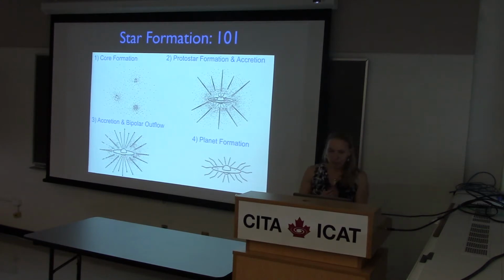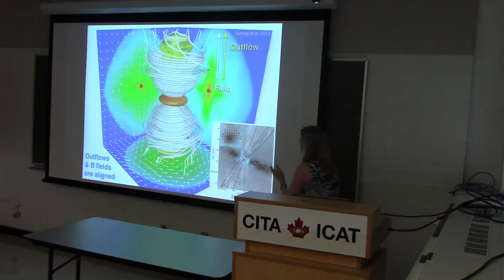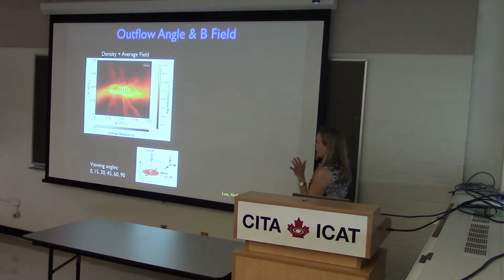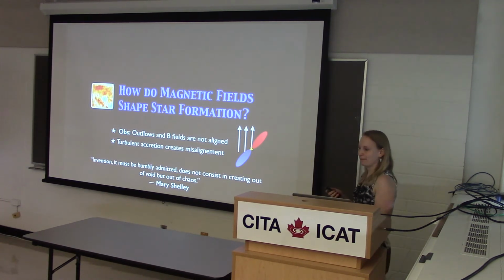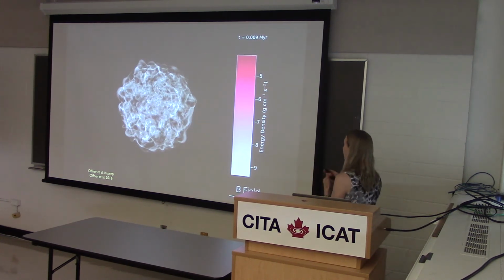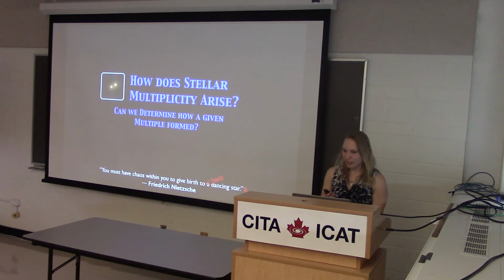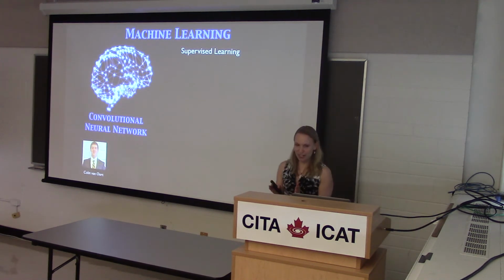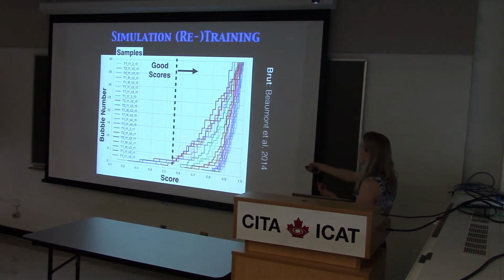CITA 776: Towards a Unified Model for Star Formation: Forging Order from Randomness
Title: Towards a Unified Model for Star Formation: Forging Order from Randomness
Speaker: Stella Offner (University of Massachusetts Amherst)
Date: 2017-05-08